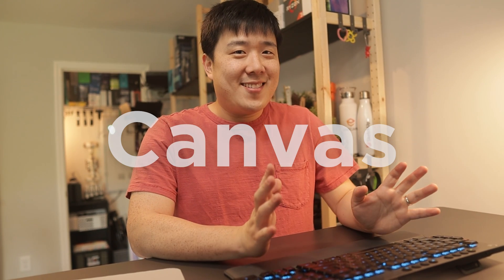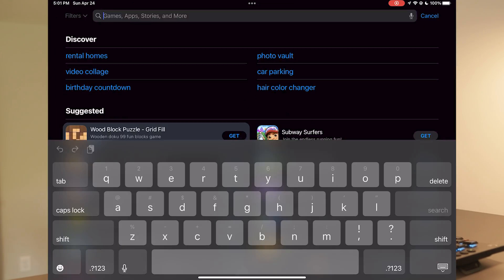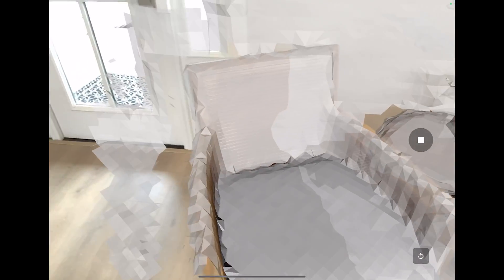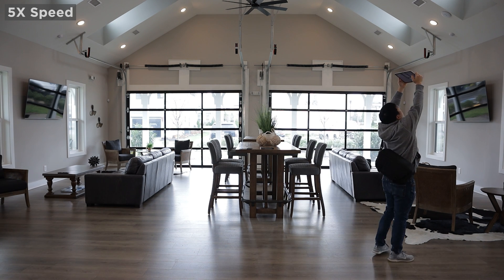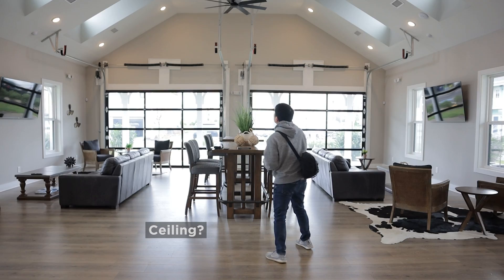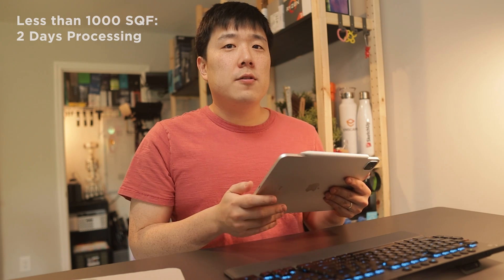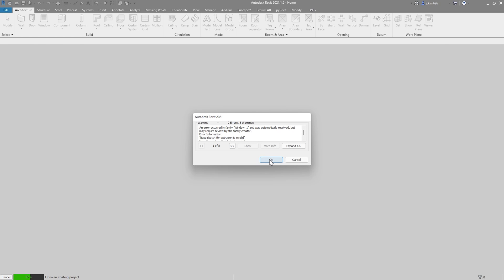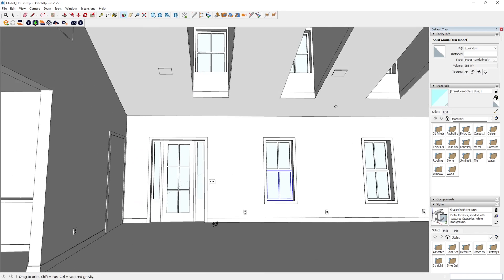Canvas - 3D Capture Spaces Within Minutes and Convert Them Into 3D Files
Canvas allows you to create an accurate 2D and 3D model of a space in minutes with simple devices such as iPhones and iPads. Then, you can submit the scans to Canvas for the processing which returns different 2D drawing formats (CAD) and 3D files for SketchUp, Revit, and other 3D modeling software.
Watch this video to find out the capabilities of Canvas and how it can help your site surveys and time spent making the as-built models.

JOSEPHKIM

🛒iPad Pro with LiDAR:

🛒iPhone 12 Pro with LiDAR:

⌛Timestamps:
0:00 - Intro
0:50 - Preparing for Scan (Devices & Canvas App)
2:07 - Scanning Technique
4:49 - Checking the Scan
6:20 - Scan To CAD
7:40 - Checking the Files
11:27 - Outro